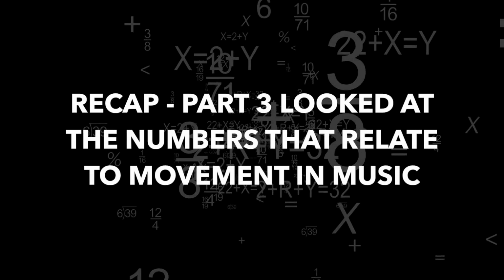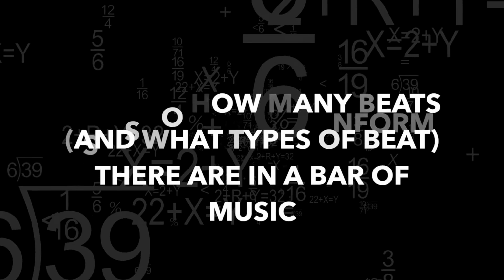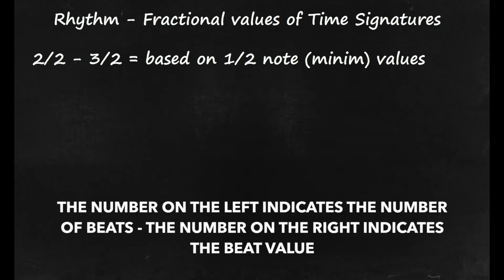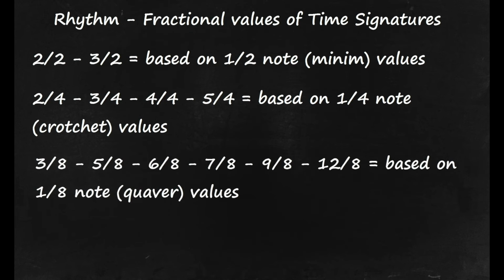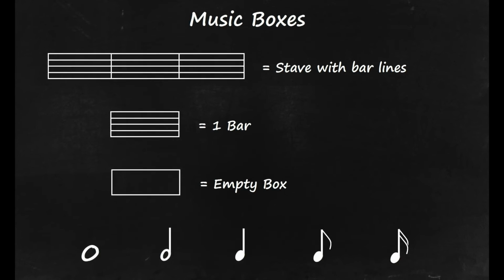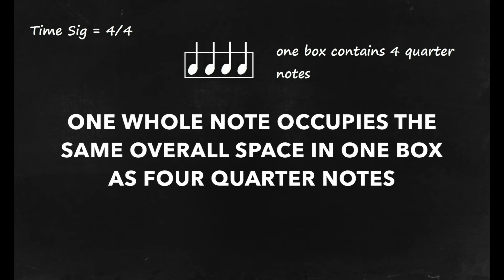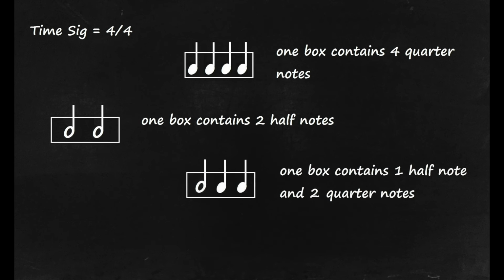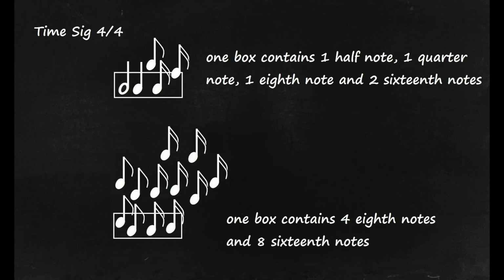MATHS, NUMBERS AND MUSIC - PART4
The penultimate video in the Maths, Numbers and Music mini-series looks at the numbers that relate to the beat and the passing of time relative to music.